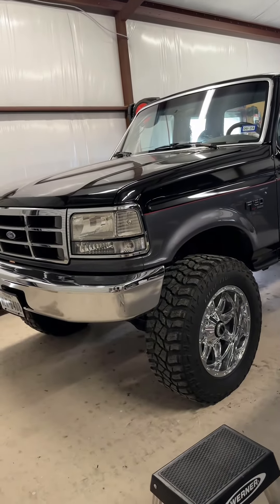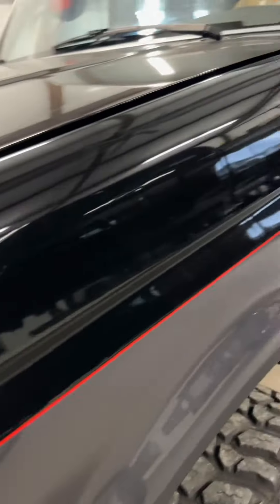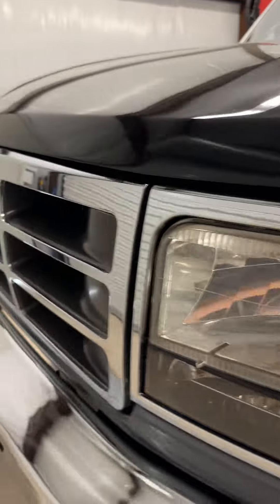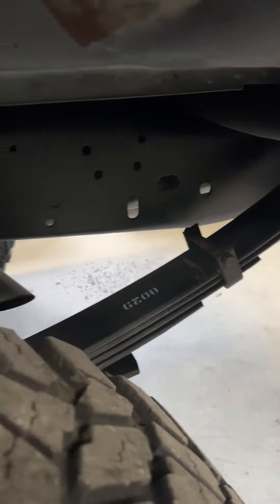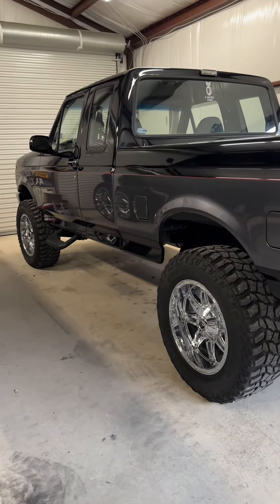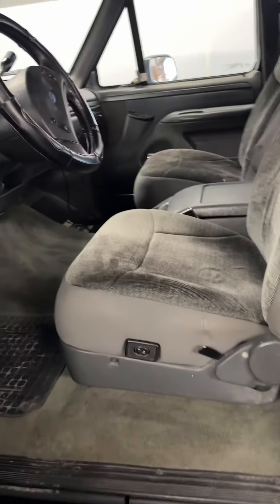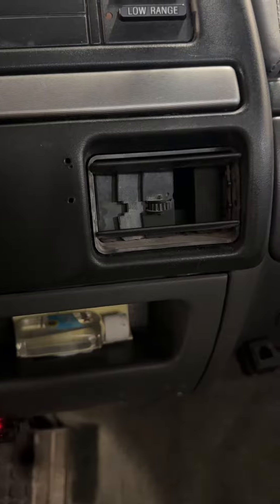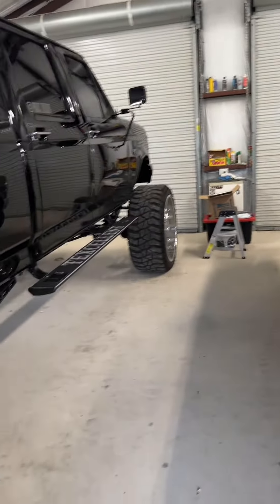1993 Ford F-150 Restoration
Been getting quite a few questions about my new project(1993 Ford F-150 4x4) after posting on IG and TikTok. Here is a walk around the truck of the status so far.